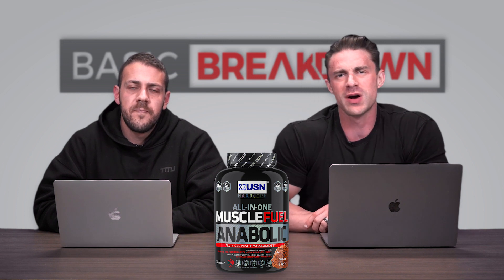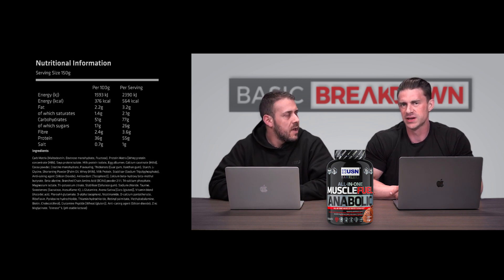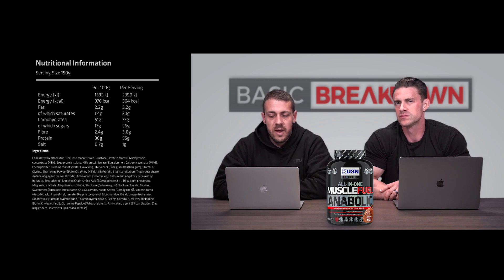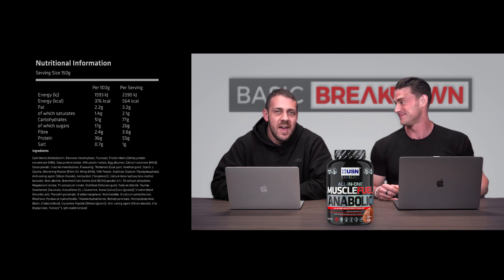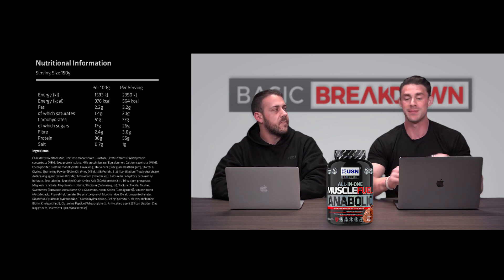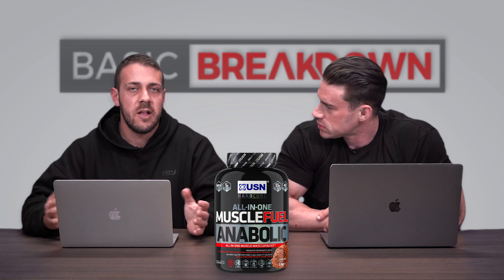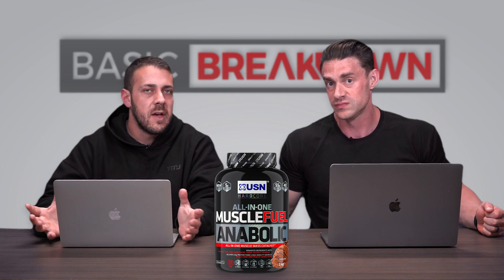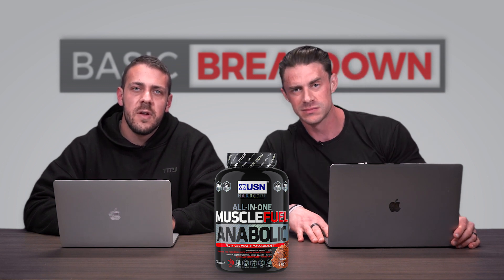USN Muscle Fuel Anabolic Mass Gainer Protein Powder Supplement Basic Breakdown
MJ Fitness CEO, Joseph Mencel, and MJ Fitness Business Development Manager, Vince Lawrence, give you a Basic Breakdown on the ingredients in USN Muscle Fuel Anabolic!